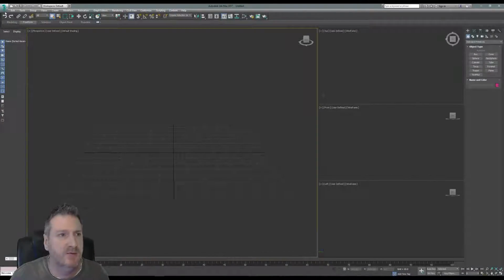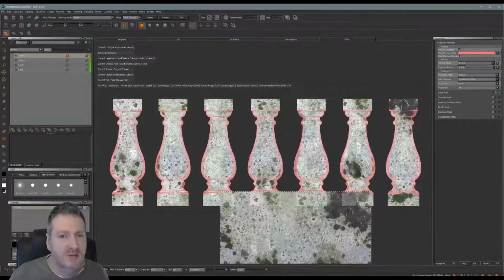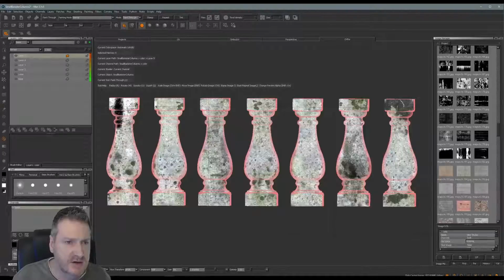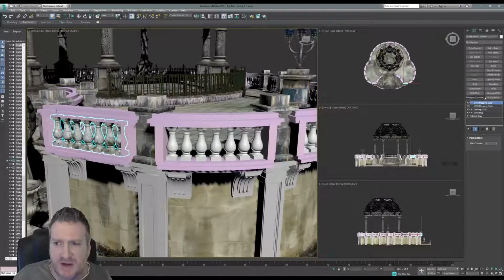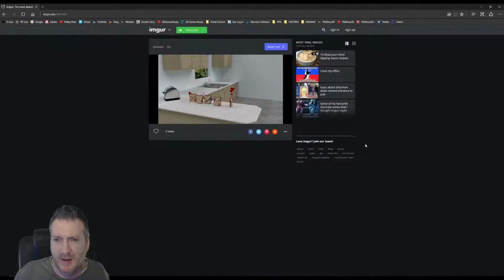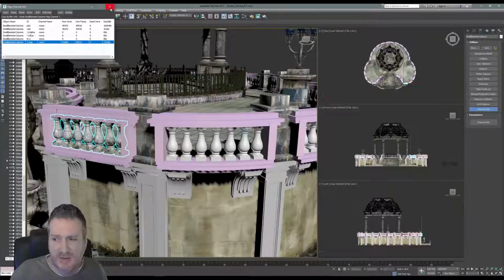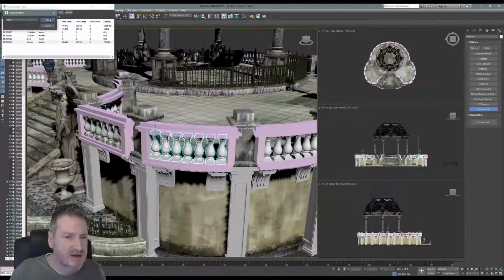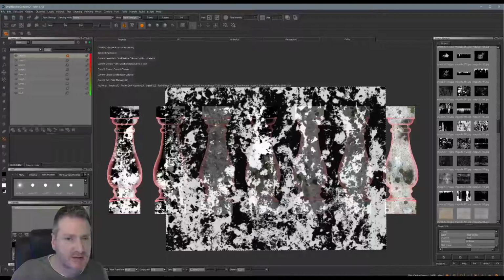Modeling Garden Terrace Stream 21 NOV 2016 - Part 1